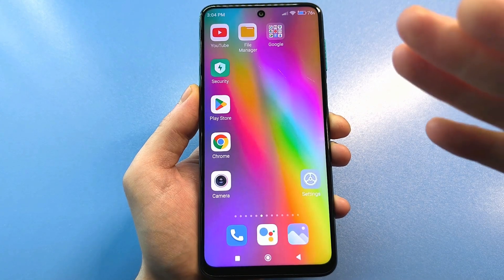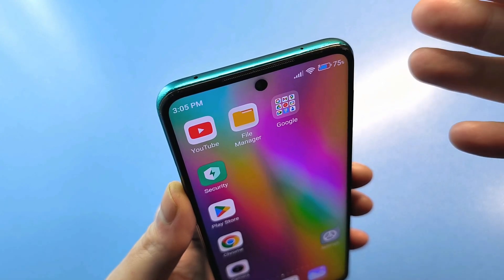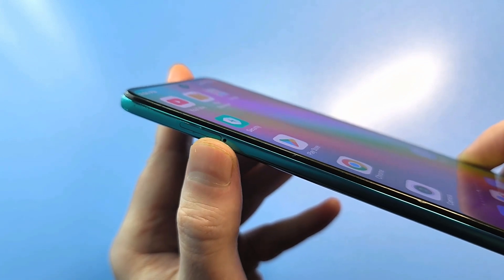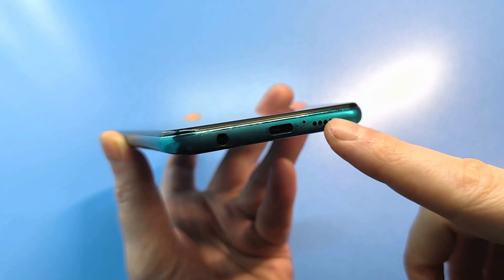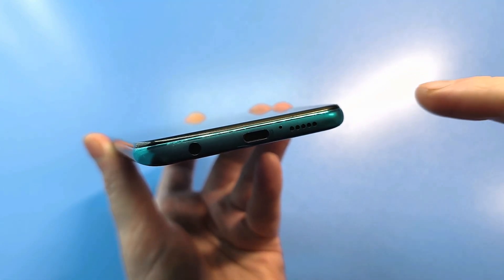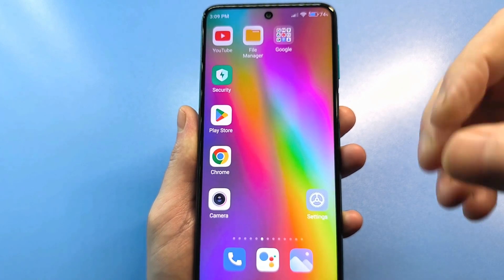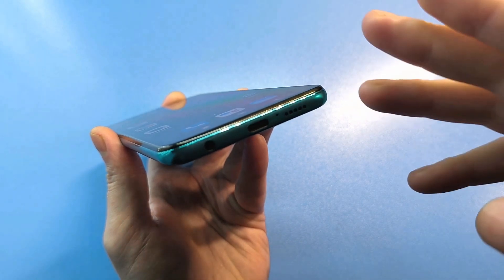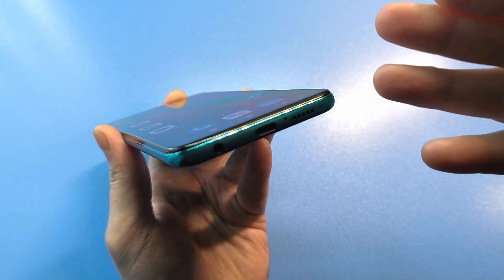WHY is there this hole in your phone? I DIDN'T KNOW ABOUT IT!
In this video I will talk about the mysterious hole that is on every phone. I think everyone wondered what it is, why it is needed and what function it performs. In fact, it is a secondary microphone that performs the function of noise cancellation. So today you will learn how to properly care for this additional microphone and how not to accidentally damage it.

WHY is there this hole in your phone?